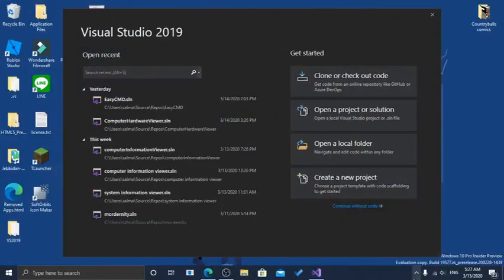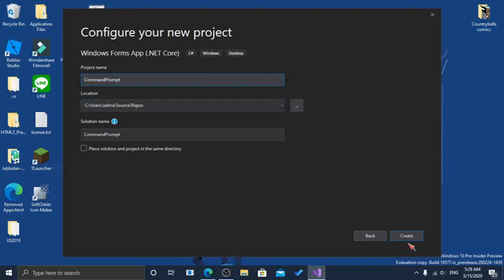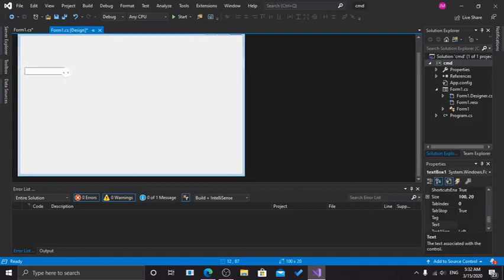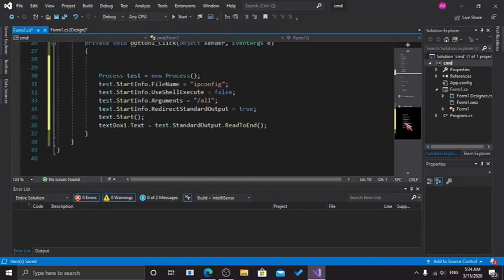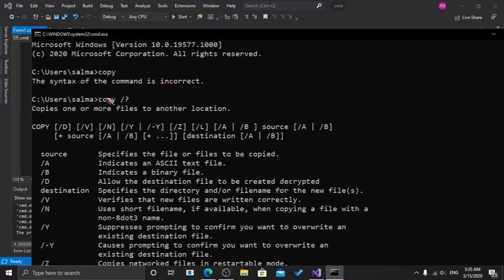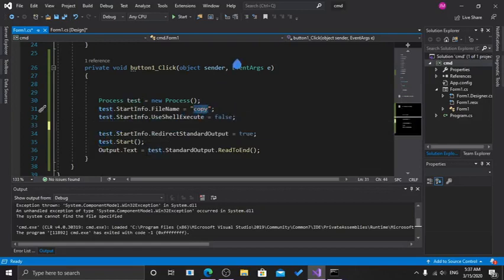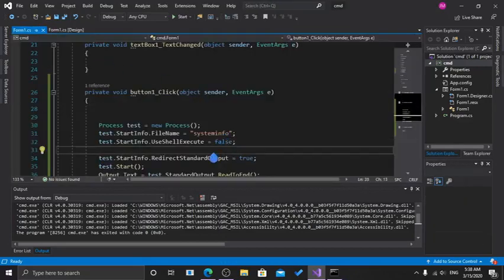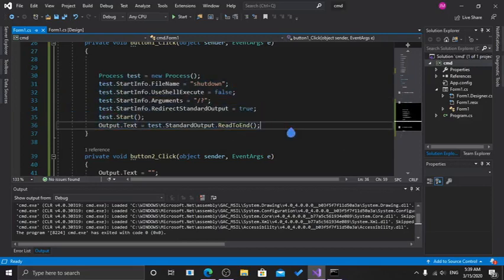how to run cmd commands with C#